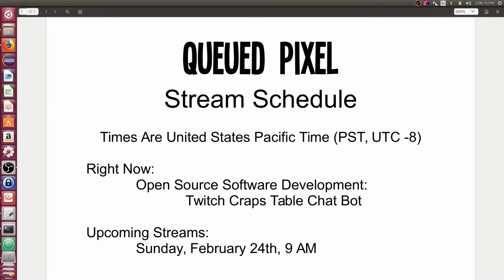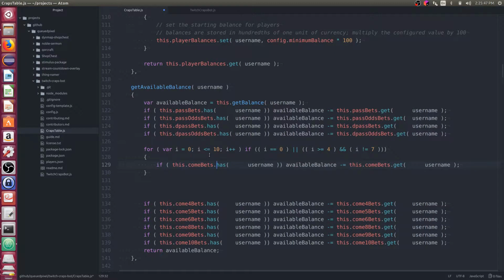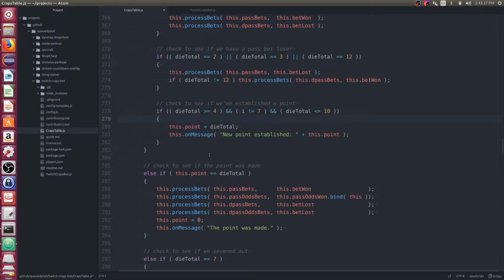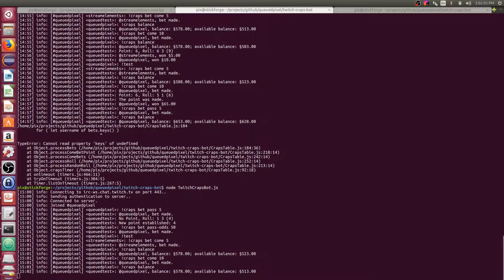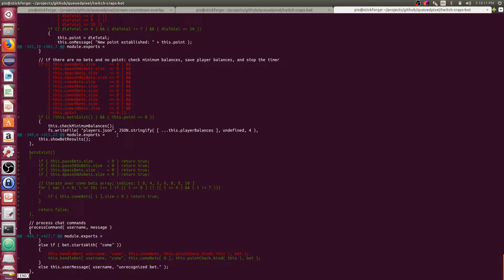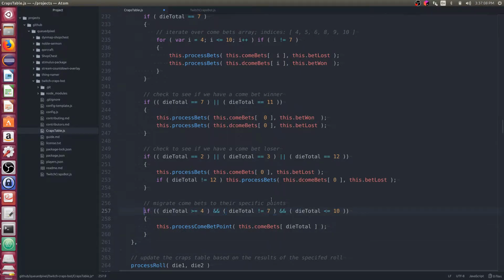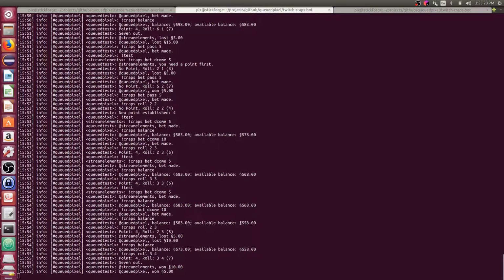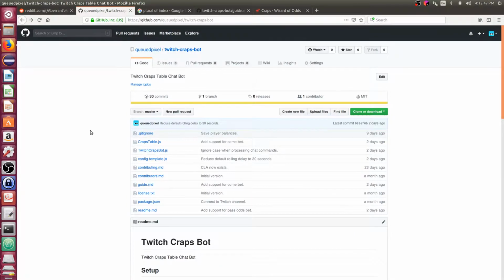Developing Craps Table Chat Bot using Node.js - Live Stream - 2019-02-19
I stream open-source software development on my Twitch channel. This is a full video of my stream from February 19th, 2019.

I'm developing a Craps table chat bot using Node.js that connects to my stream chat using the twitch-js library.